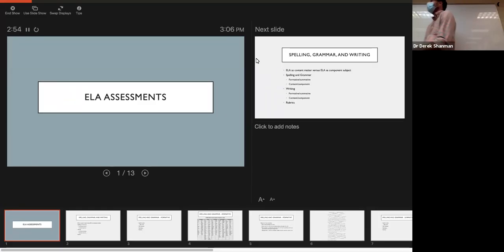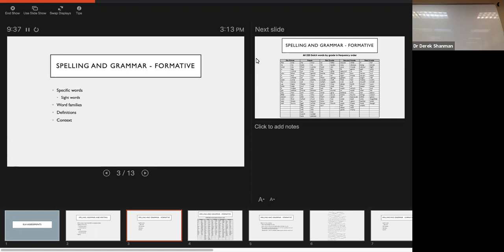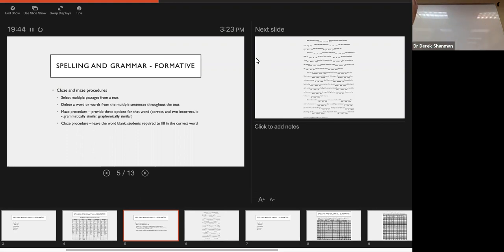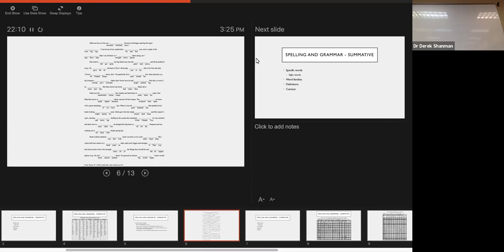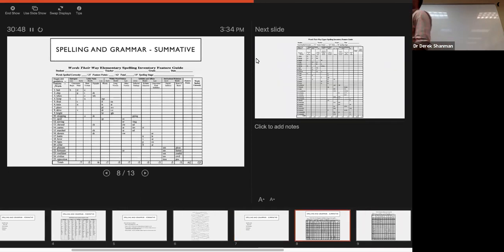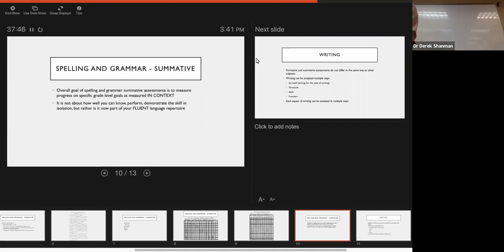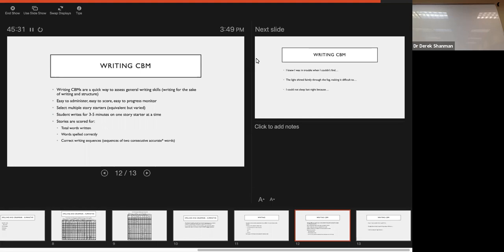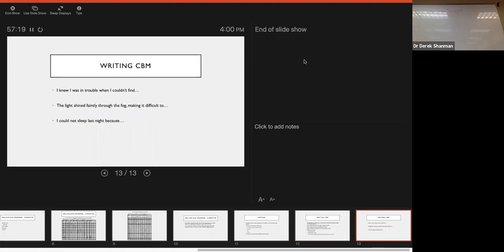EDUC 394 2-23-2021